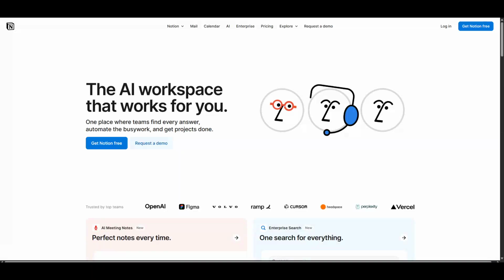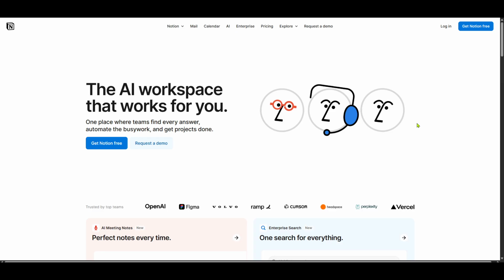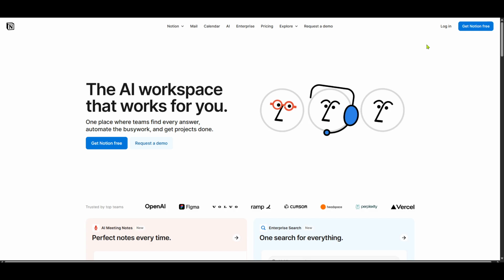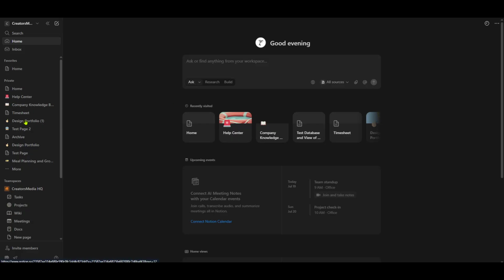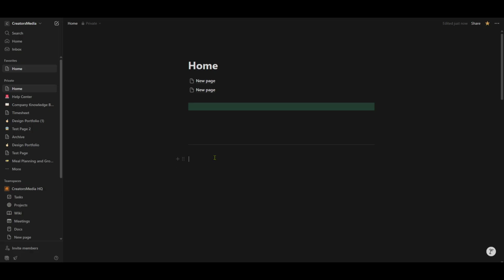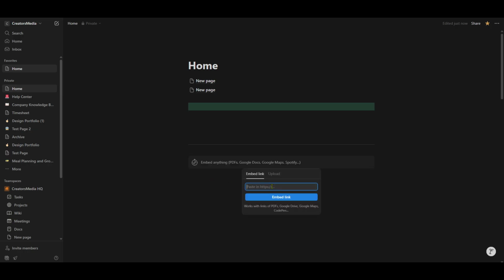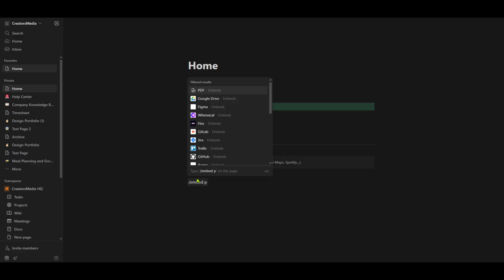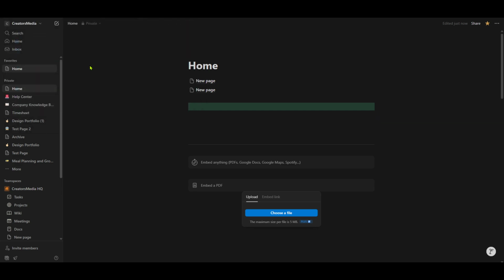How To Embed A Pdf In Notion [2025 Guide]